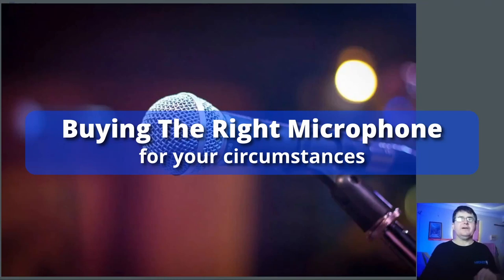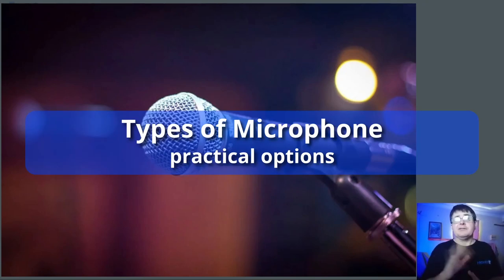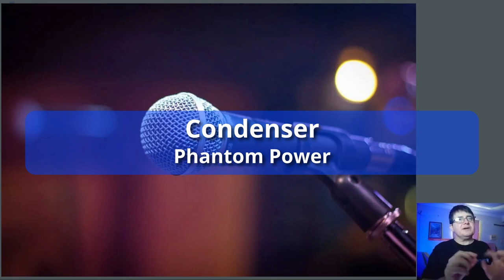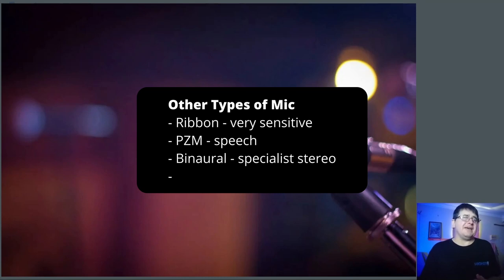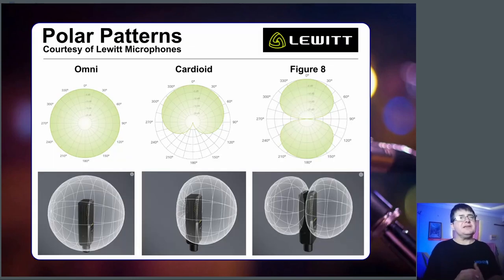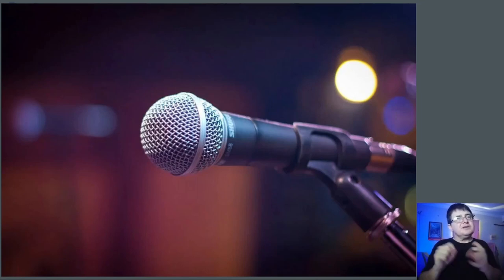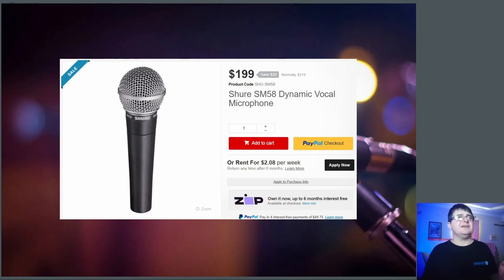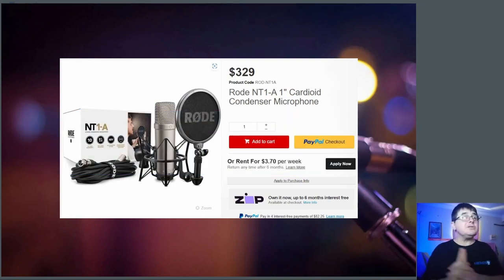How to choose the Right Microphone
Are you in the market for a microphone but not sure which one to buy? Choosing the right microphone can be overwhelming with all the options available. In this video, we’ll guide you through the process of selecting the best microphone for your needs.

First, we’ll start with the basics. We’ll explain what a microphone is and the different types of microphones available, such as dynamic and condenser microphones. We’ll also explain what phantom power is and discuss some oddities to keep in mind when selecting a microphone.

Next, we’ll dive into microphone patterns, such as omnidirectional, cardioid, and figure 8. We’ll explain what each pattern means and when to use each one.

Then, we’ll cover connection and interface options, such as USB mics and audio interfaces. We’ll explain the pros and cons of each option to help you make the best decision for your needs.

After that, we’ll give you our top recommendations for microphones, including the Behringer XM8500, Shure SM58, Rode NT1, and Lewitt microphones. We’ll discuss the features of each microphone and the best use cases for each one.

Once you have your microphone, it’s important to know how to use it correctly. We’ll cover the basics of using a mic stand, positioning the microphone, and using screens and booths to reduce unwanted noise.

We’ll wrap up the video with some final advice and tips to keep in mind when selecting and using your microphone. Remember to keep it simple and don’t overcomplicate things.

Whether you’re a podcaster, musician, or content creator, this video will give you the knowledge you need to choose the right microphone for your needs. So, sit back, relax, and let’s get started!

TimeSteps:

00:00:00 Intro & Overview
00:01:36 What is a Microphone?
00:03:54 Types of Microphones
00:04:08 Dynamic
00:06:28 Condenser
00:06:36 Phantom Power
00:09:38 Oddities
00:11:46 Patterns
00:13:13 Omni
00:13:36 Cardioid
00:15:45 Figure 8
00:16:15 Connection & Interface
00:16:38 USB Mics
00:18:14 Audio Interface
00:21:19 What to Buy?
00:22:10 Behringer XM8500
00:23:29 Shure SM58
00:25:07 Rode NT1
00:26:01 Lewitt
00:30:48 How to Use your Microphone
00:31:44 Mic Stand
00:32:38 Positioning
00:35:56 Screens & Booths
00:39:48 Keep it Simple
00:42:37 Final Advice
00:47:39 Conclusion